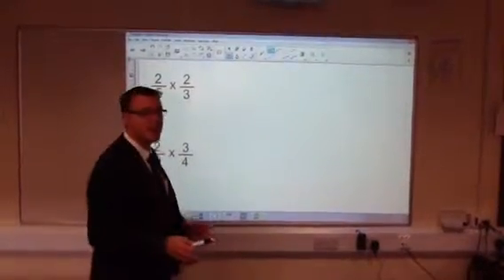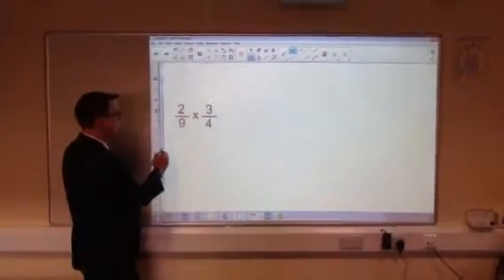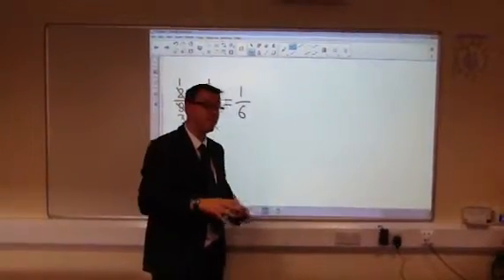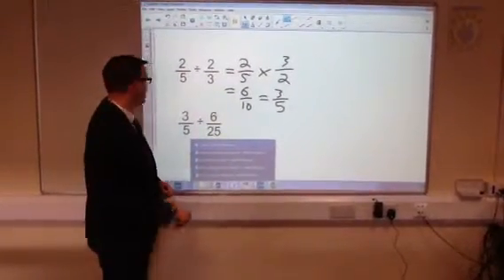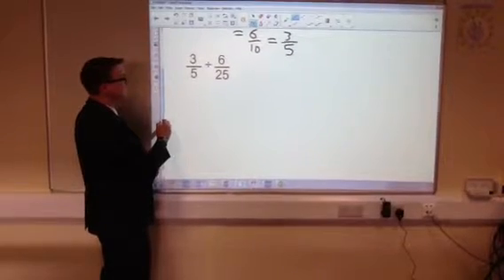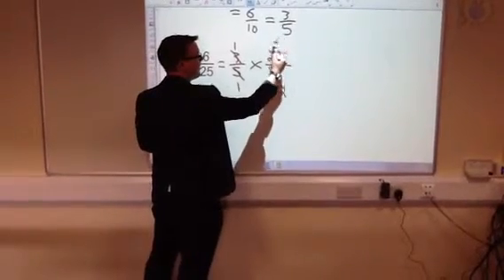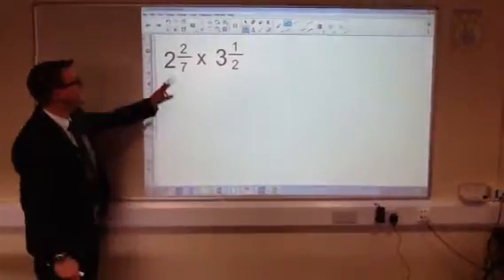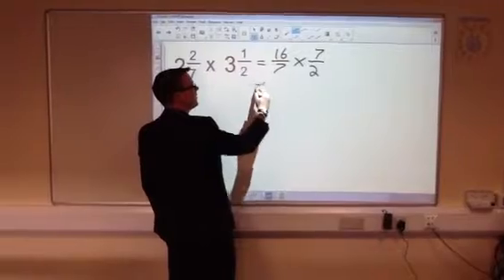How to times and divide fractions